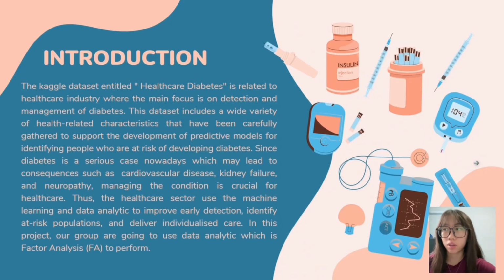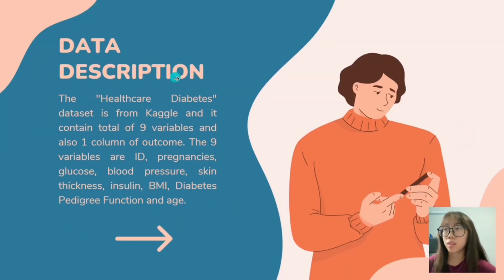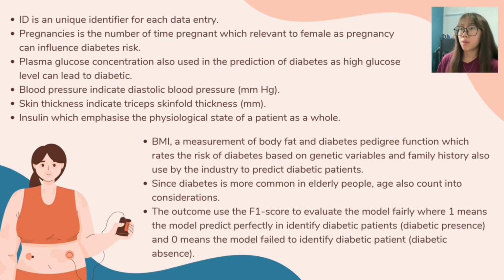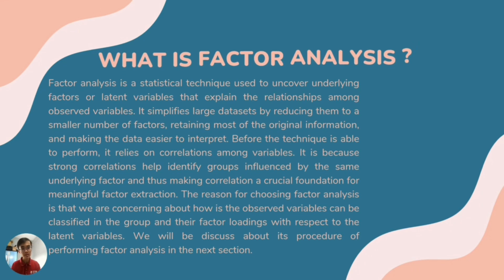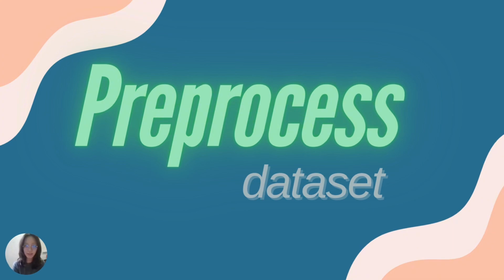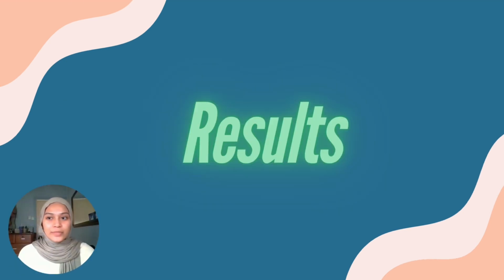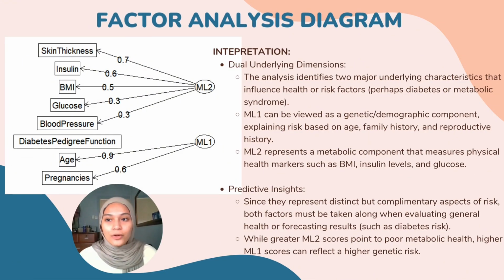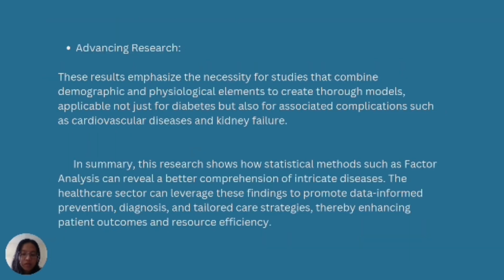Video Presentation MVA Group 2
🔍 Understanding Diabetes Risk Through Factor Analysis | Multivariate Analysis Project

In this video, we dive into the "Healthcare Diabetes" dataset from Kaggle, exploring how Factor Analysis (FA) helps uncover hidden patterns in health data. Our project aims to identify key factors contributing to diabetes risk by analyzing variables like BMI, insulin levels, glucose, age, and more.

Key Highlights:
✅ Breakdown of Factor Analysis – simplifying complex datasets into meaningful insights.
✅ Identifying two main factors – Metabolic/Physiological (ML2) and Demographic/Genetic (ML1).
✅ How these insights can improve early detection, predictive modeling, and personalized healthcare interventions.

This analysis not only aids in better understanding diabetes but also highlights the power of data analytics in healthcare. Join us as we present our findings and discuss how this can shape the future of disease prevention and management!